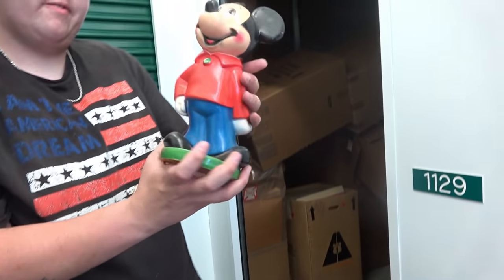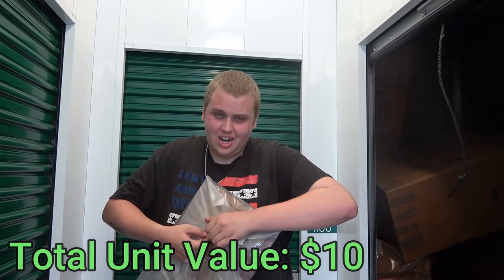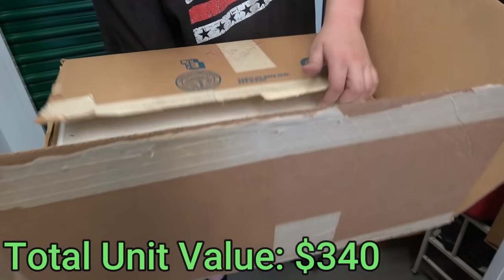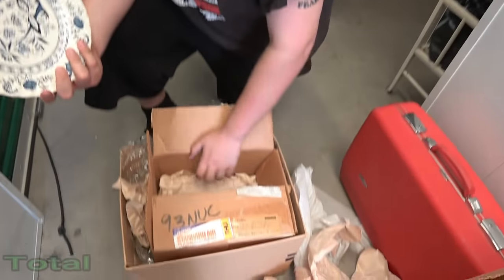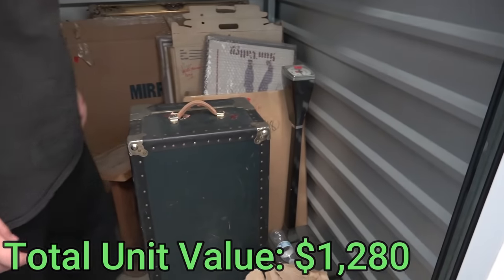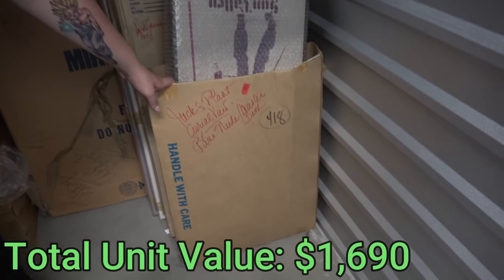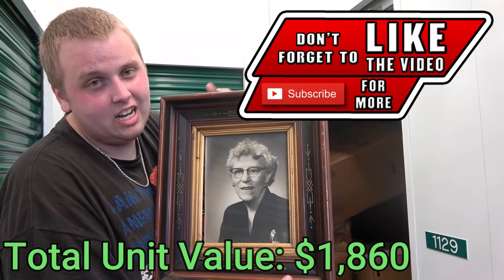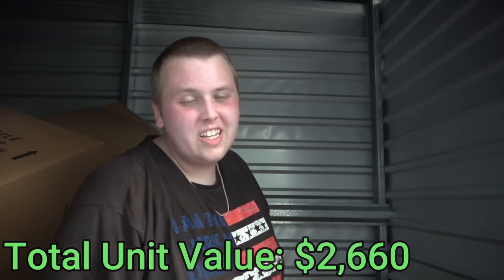I Bought a MULTI MILLIONAIRE'S Storage Unit and MADE BIG MONEY! MOST EXPENSIVE Storage Unit!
I Bought a MULTI MILLIONAIRE'S Storage Unit and MADE BIG MONEY! MOST EXPENSIVE Storage Unit! I Bought an abandoned storage unit! This storage unit is similar to when I bought a millionaire's storage unit but the storage unit finds are even better! The initial cost of this abandoned storage unit was the highest of any abandoned storage unit we have ever purchased! Will the storage unit finds sell for enough to create a nice profit margin? Let us know what you think!